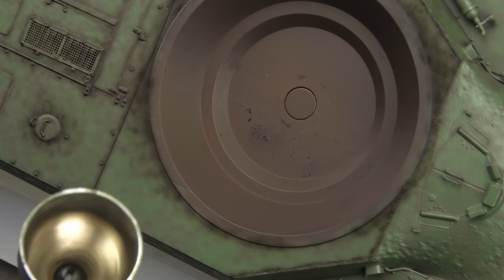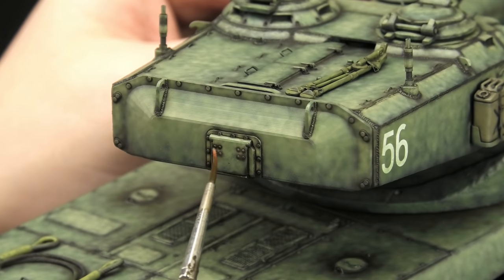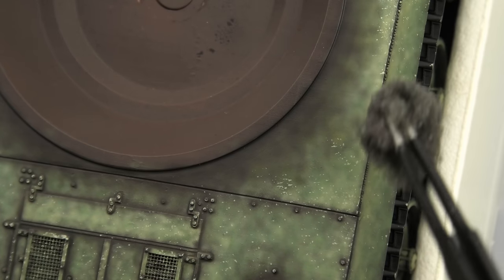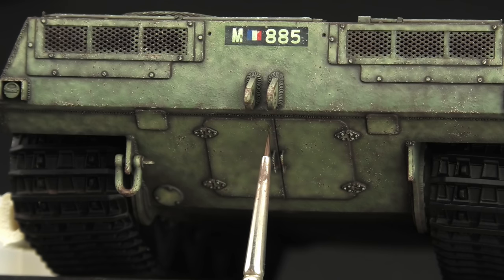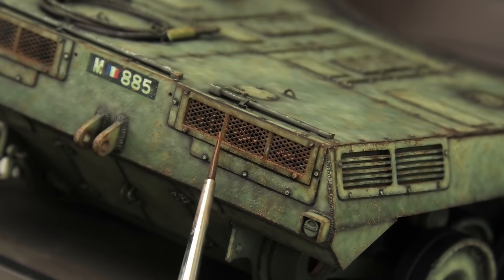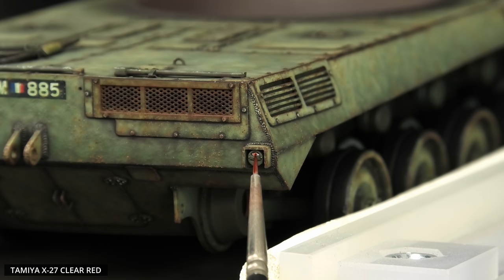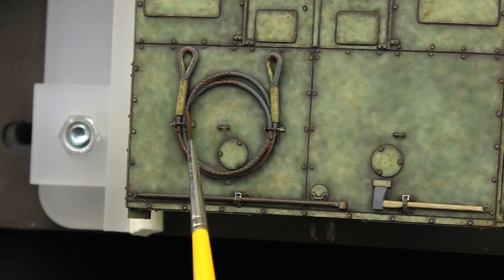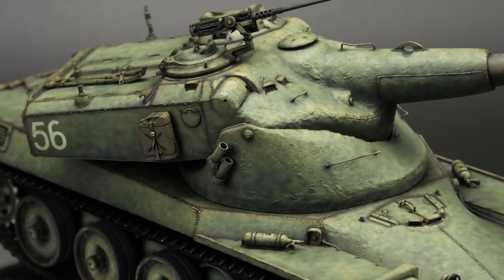Weathering a 3D Printed Model (AMX-50, Resinscales 1/35)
My friends, tonight we'll apply some pin washes, chipping, rust tones and other tasty stuff over this 3D printed tank model. Are the print layers gonna be an issue?